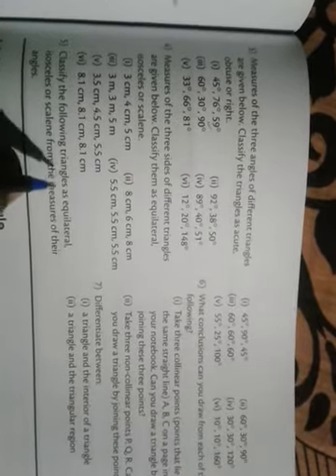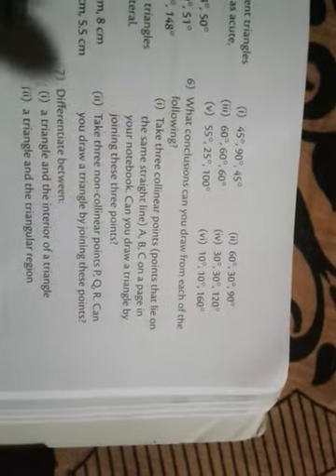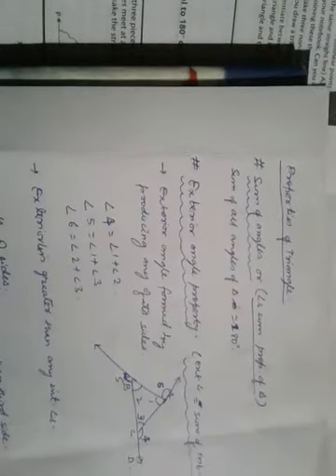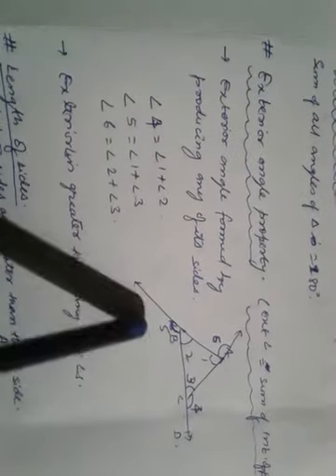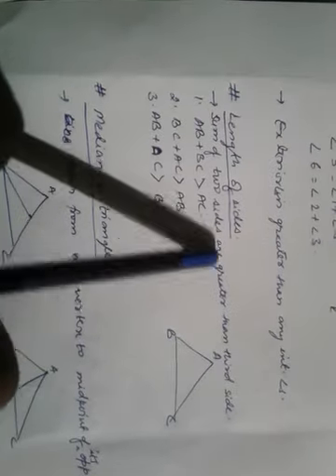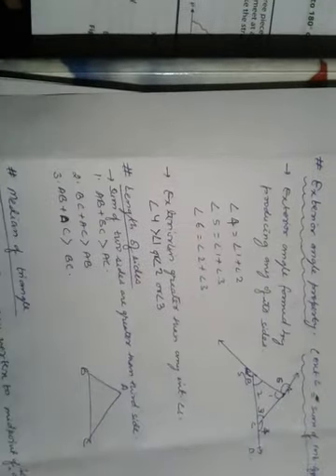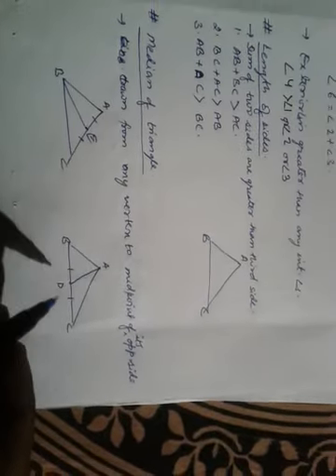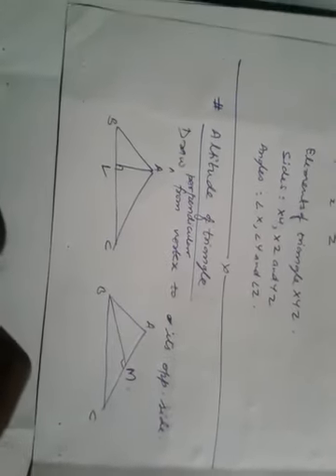Std VII Inspired Maths Chapter 14 Properties of Triangles Exercise 14.1 and 14.2 till Q 5 part B.